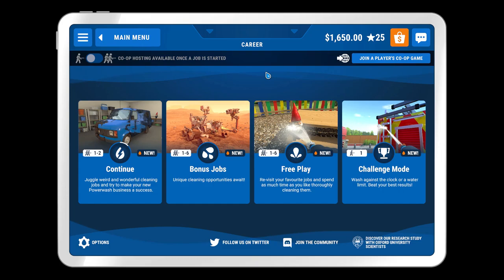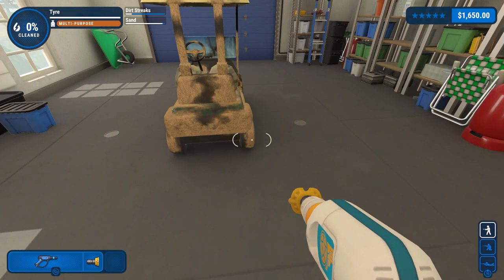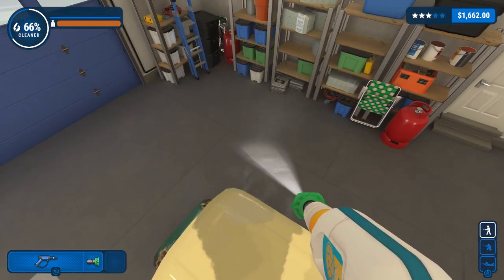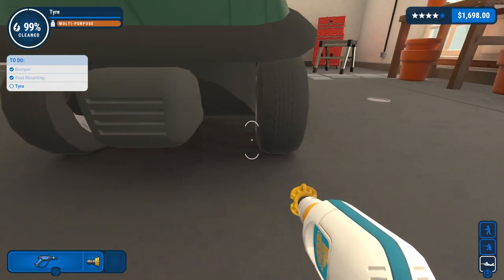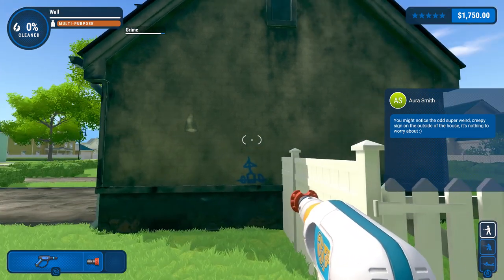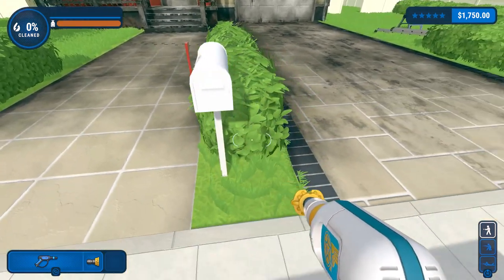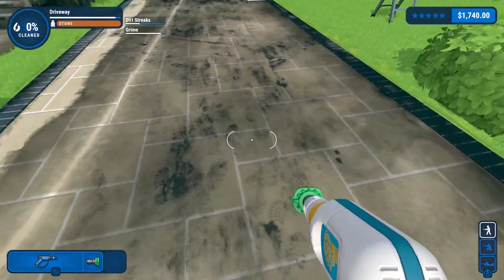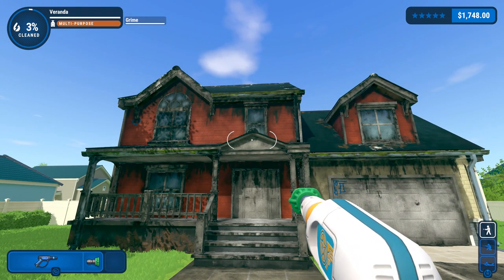Let's Clean PowerWash Simulator #25 - The House of De'Ath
Dr. PowerWash returns, to scrub things until they shine! Today, we're helping the mayor with his golf cart, and then helping a nice couple deal with the fact that their house is haunted! And filthy! We can, uh, solve *one* of those problems, anyway!